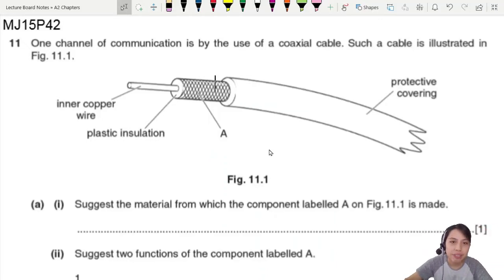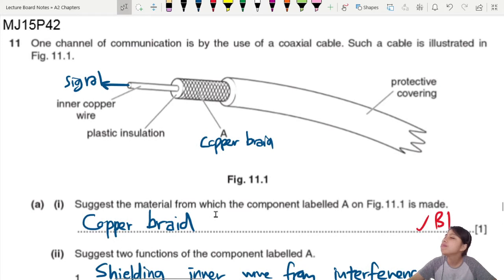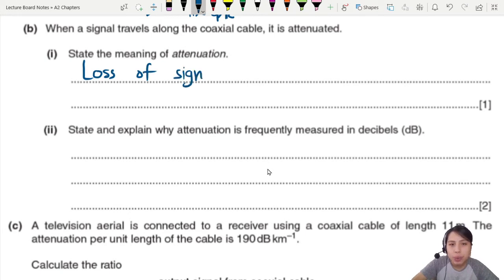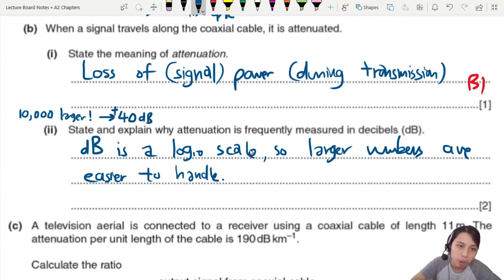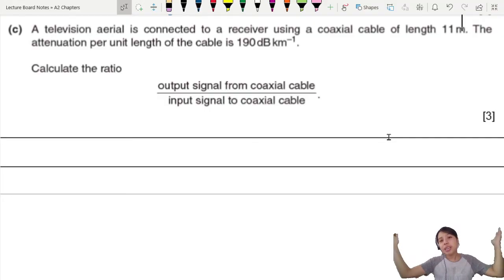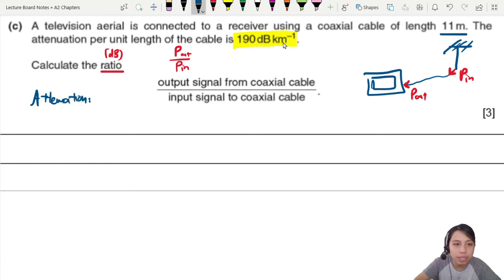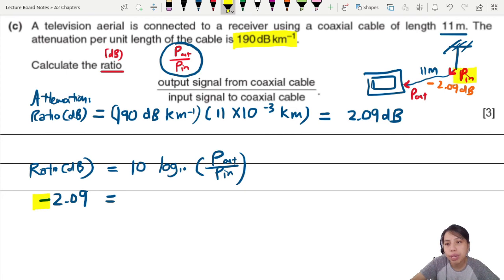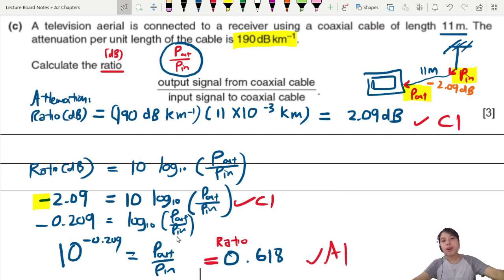116.4b MJ15 P42 Q11 Coaxial Cable TV Signal Ratio | A2 Communication | A Level Physics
Example 4 - 9702/42/M/J/15: One  channel  of  communication  is  by  the  use  of  a  coaxial  cable.  Such  a  cable  is  illustrated  in  Fig. 11.1.

(a)       (i)       Suggest the material from which the component labelled A on Fig. 11.1 is made. (ii)       Suggest two functions of the component labelled A.

(b)       When a signal travels along the coaxial cable, it is attenuated. (i) State the meaning of attenuation. (ii) State and explain why attenuation is frequently measured in decibels (dB)

(c)       A  television  aerial  is  connected  to  a  receiver  using  a  coaxial  cable  of  length  11  m.  The  attenuation per unit length of the cable is 190 dB km–1.  Calculate the ratio of output signal from coaxial cable over input signal to coaxial cable